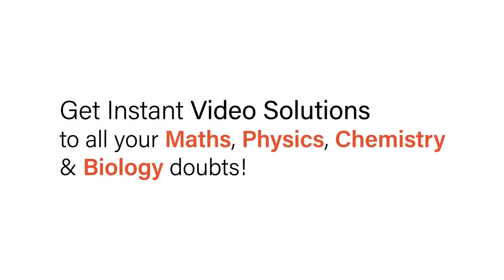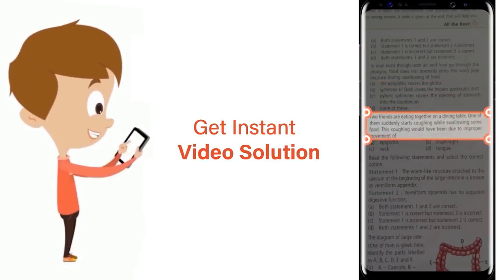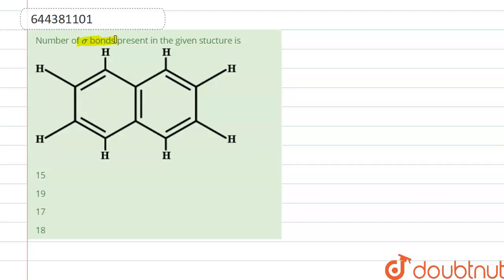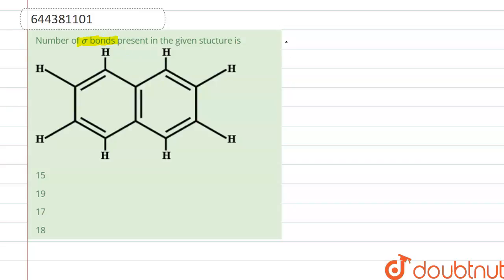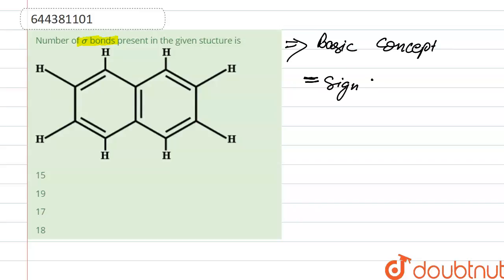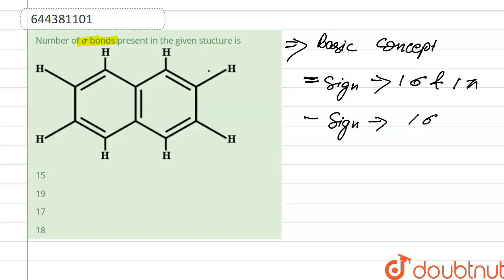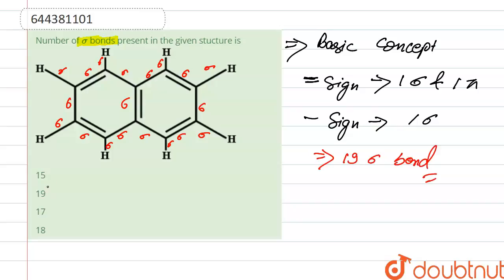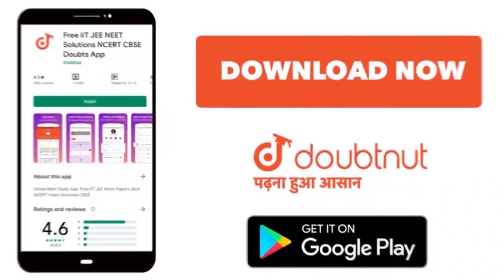Number of sigma bonds present in the given stucture is | 12 | Mock test 28 | CHEMISTRY | AAKASH...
Number of sigma bonds present in the given stucture is
Class: 12
Subject: CHEMISTRY
Chapter: Mock test 28
Board:IIT JEE

👉 Have Any Query? Ask Us.